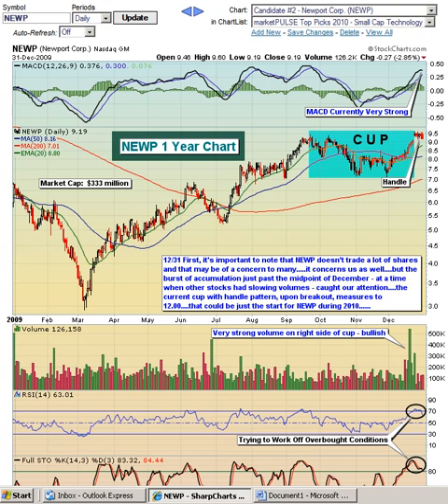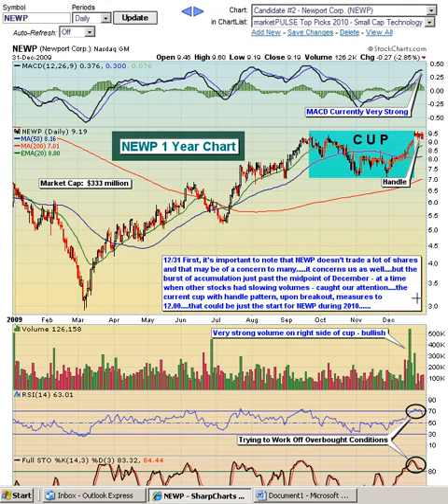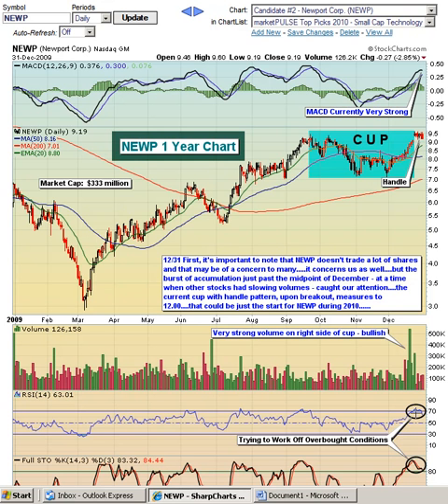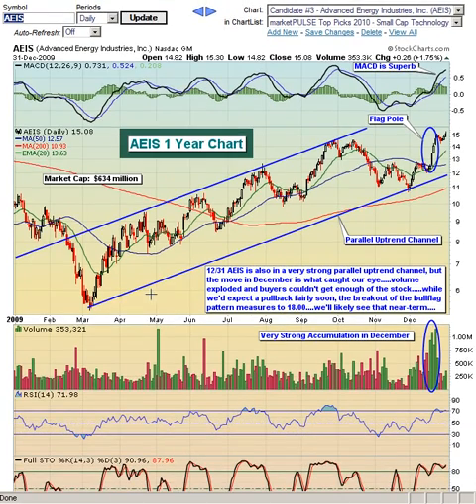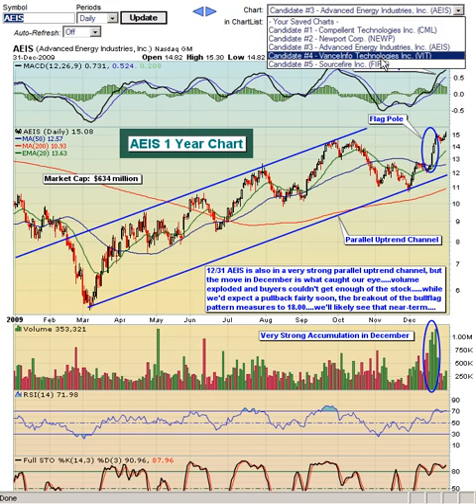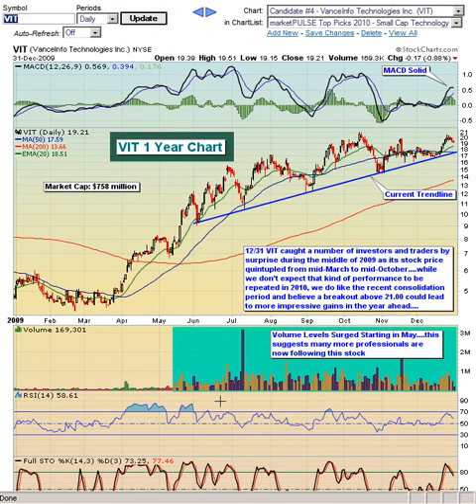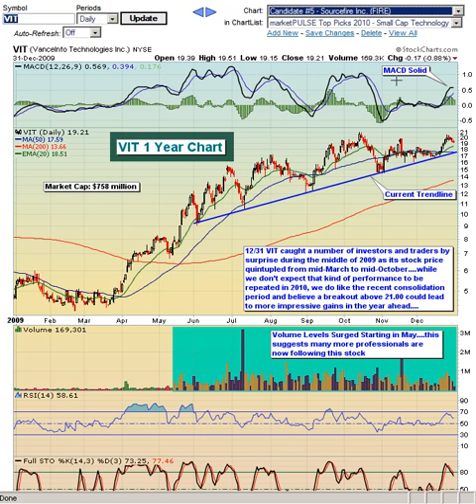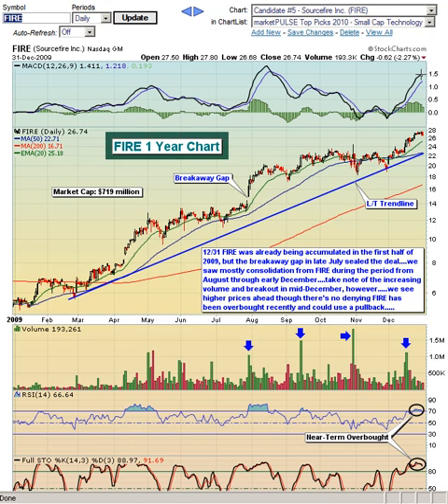Invested Central 2010 Picks 2 of 2